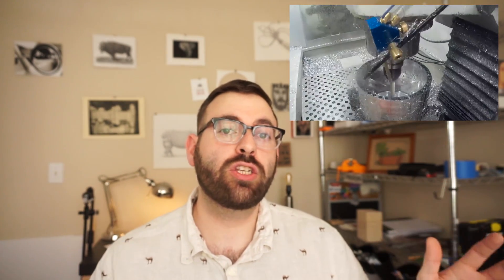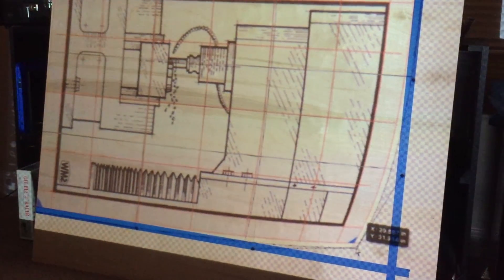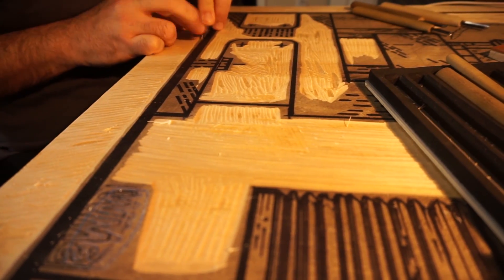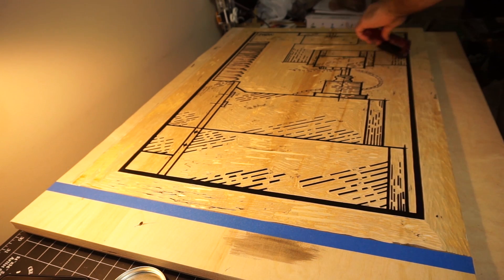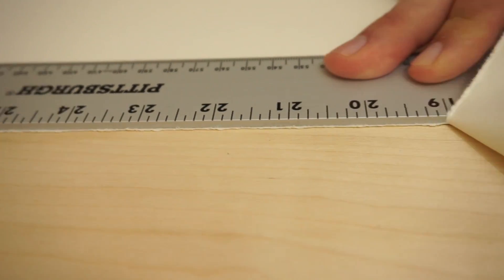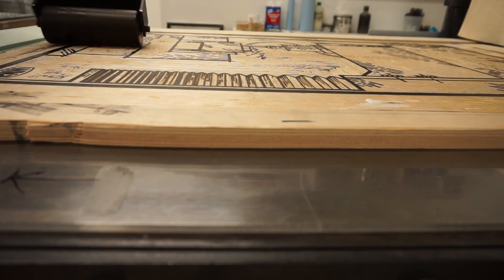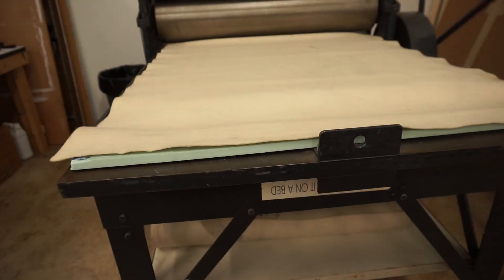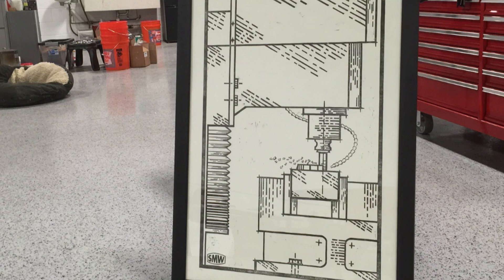Giant woodcut print of a CNC machine! Made for NYC CNC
Follow along as I print a large Woodcut print for John over at NYC CNC. Thinking of vintage technical illustrations, as well as the modern Tormach CNC machines that are used in his shop,  I started with a drawing, transferred it to a large block, and then began carving! I printed the final image over at the Super G print lab using a fantastic press!

make sure to check out John's channel and see his great work!